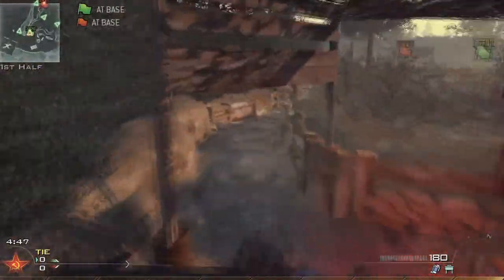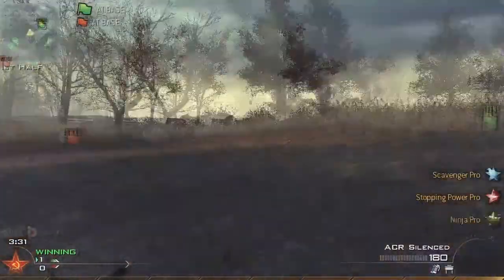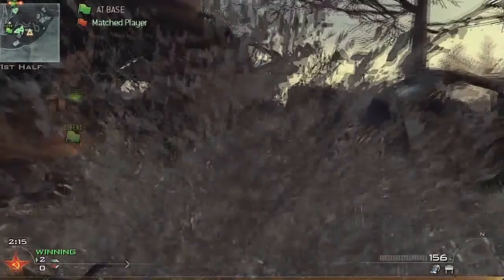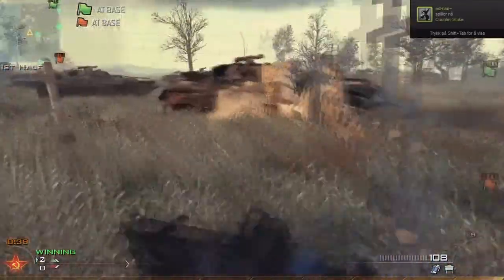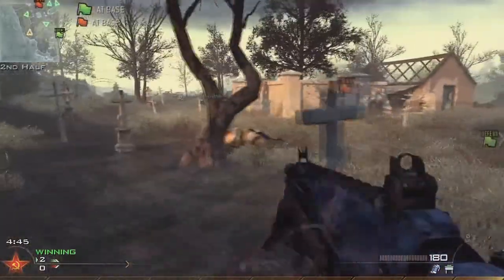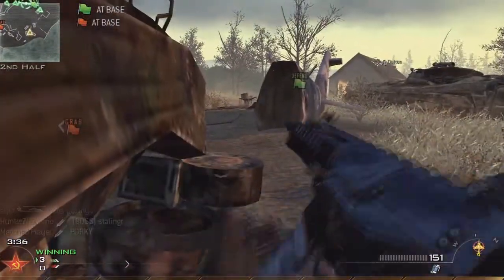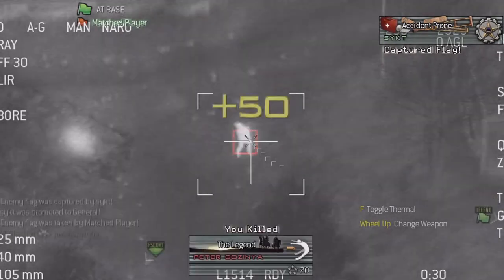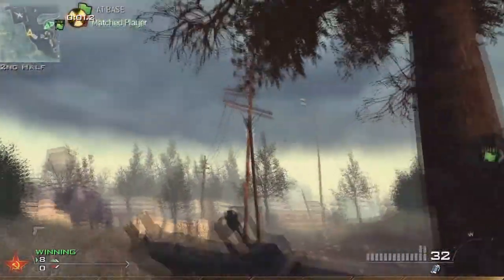[ENG]Modern Warfare 2: CTF on Wastland ends with a Big Bang !!!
CTF is back in the playlists so I had to post a game.